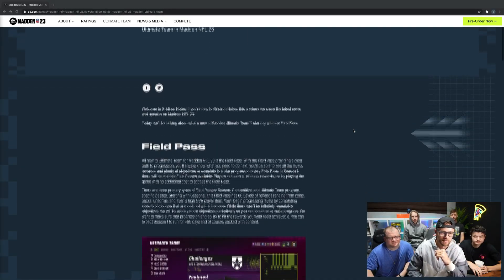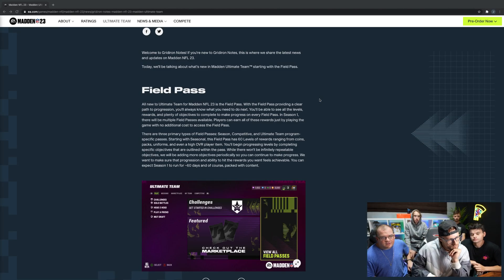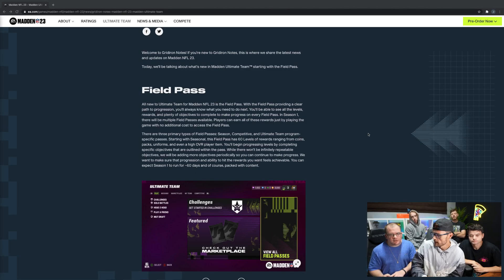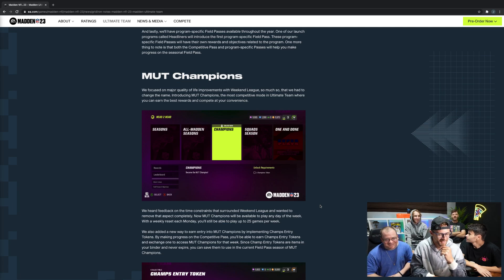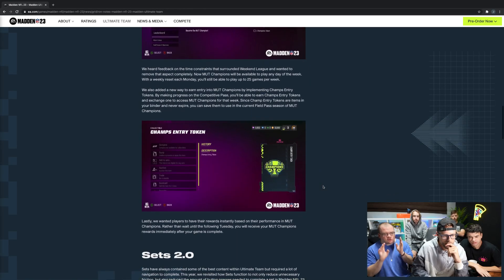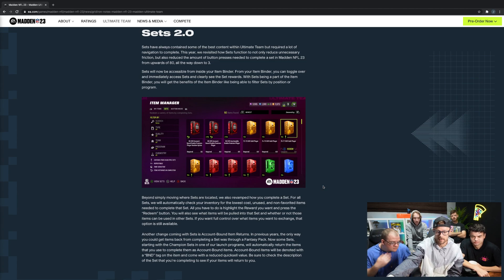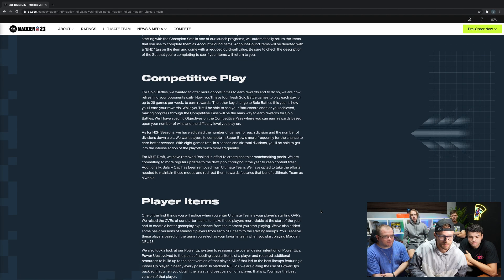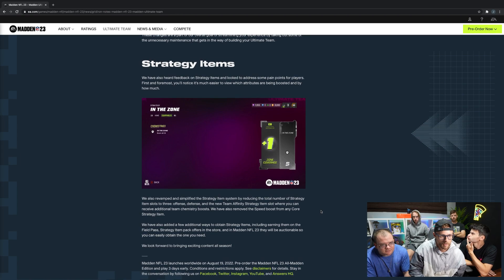Madden 23 Just Added a Battle Pass!?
EA just released some new additions to Madden 23 and they are awesome!

Thank you so much for supporting our dream! We couldn't make this a reality without you guys!